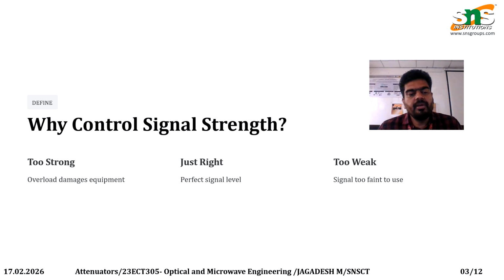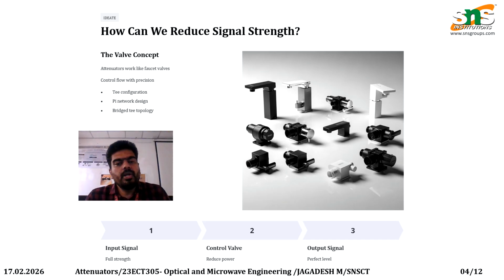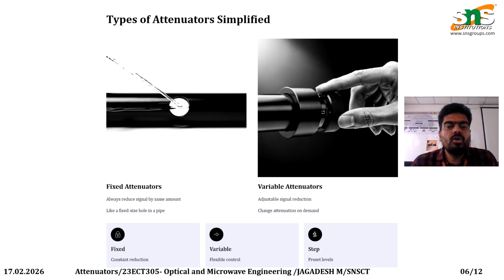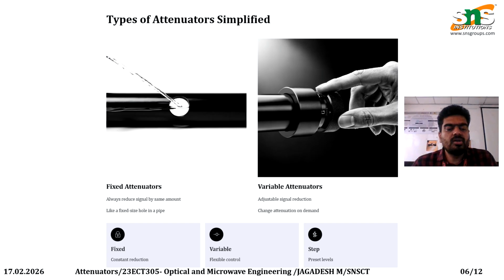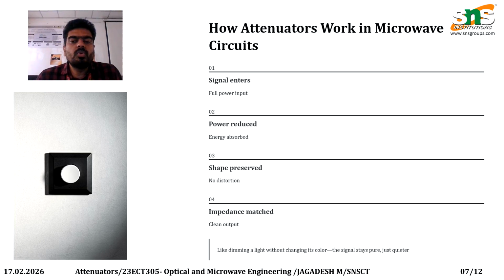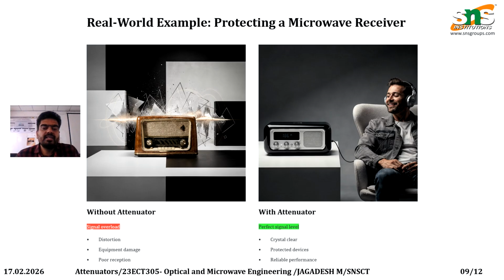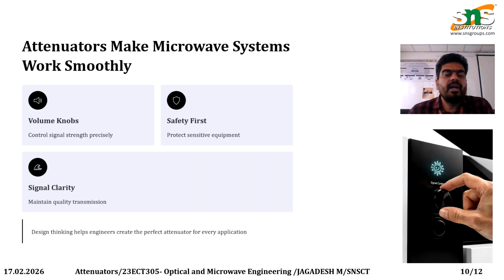Attenuators | OME | SNS Institutions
Attenuators are passive electronic components used to reduce the power or amplitude of a signal without significantly distorting its waveform.
They are commonly employed to control signal levels, prevent overloading of circuits, and protect sensitive devices.Attenuators maintain impedance matching to avoid signal reflections, especially in RF and microwave systems.They can be fixed or variable, allowing precise adjustment of signal strength.Attenuators are widely used in communication systems, test instruments, and audio applications.